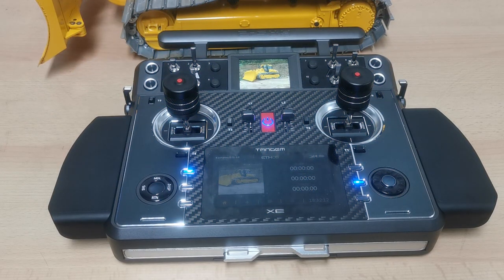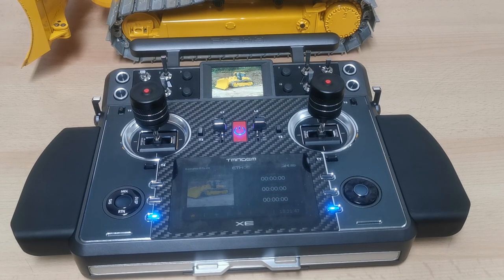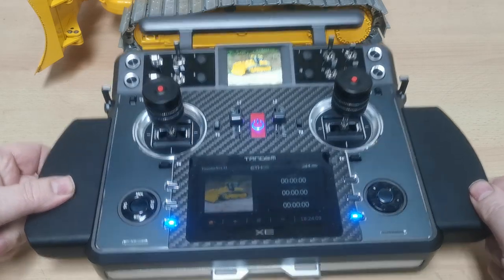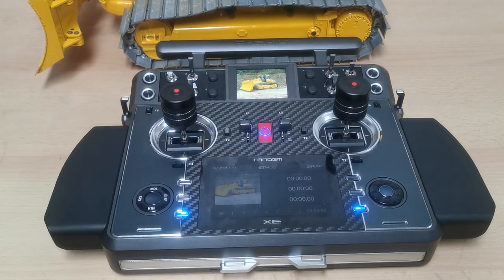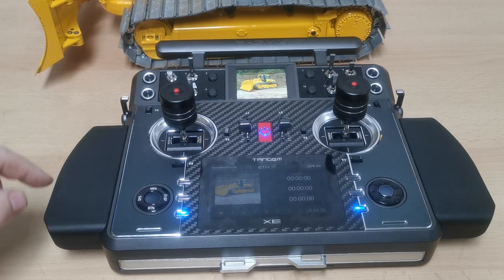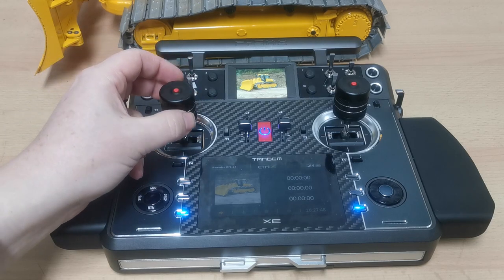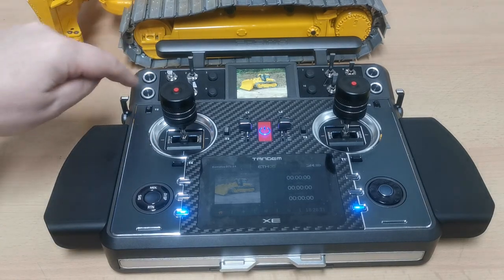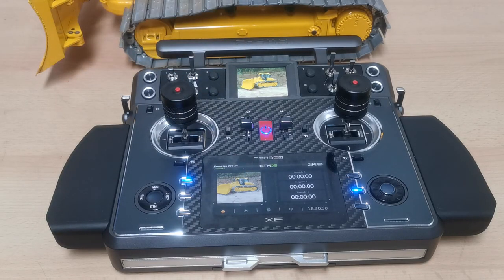First impressions - Tandem XE from outside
After we were often asked about our impressions around the new Tandem XE from FrSky we got the transmitter and have summarized our impressions here.